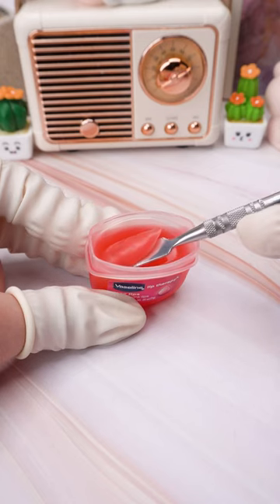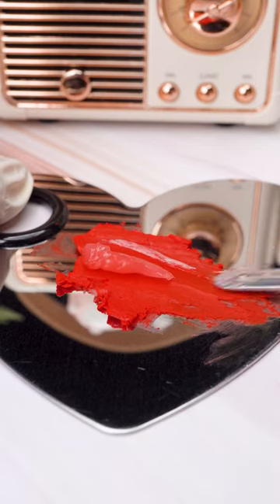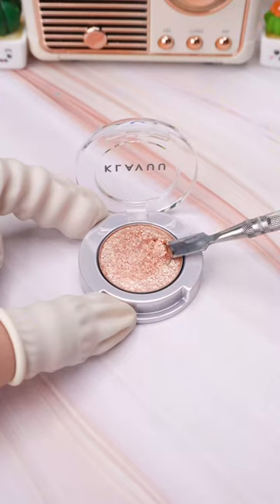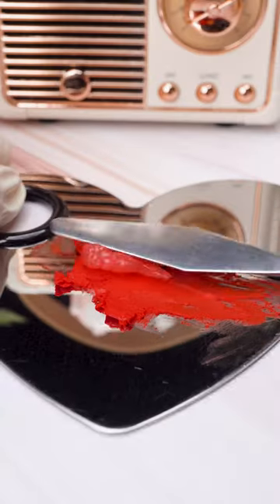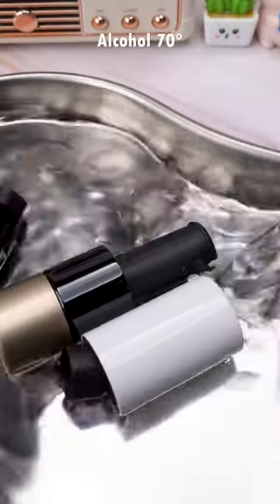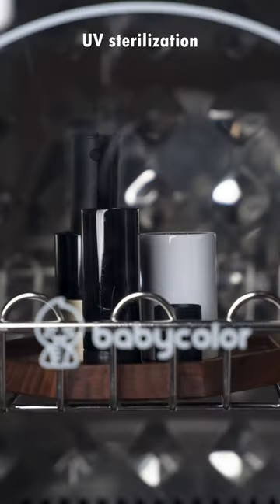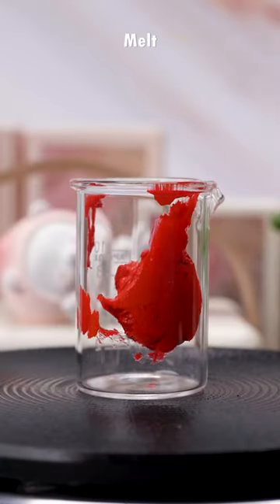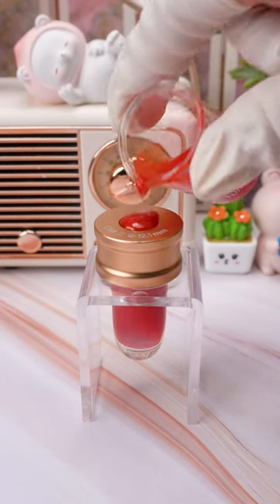Hermes Lipstick Relaxing Repair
ASMR Repairing Makeup

All content is exclusively owned and created by YumUp CO.,LTD.